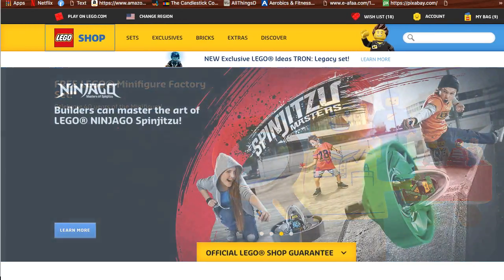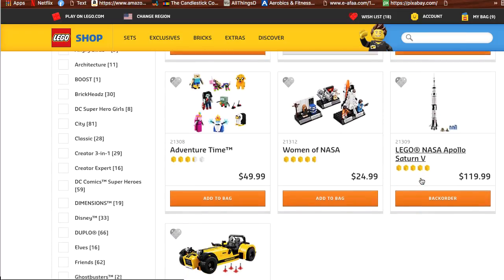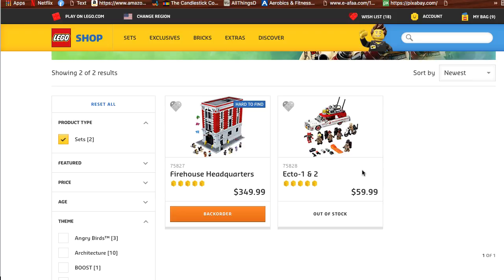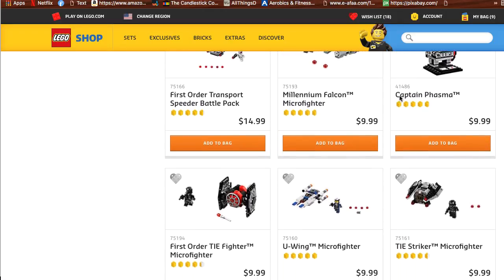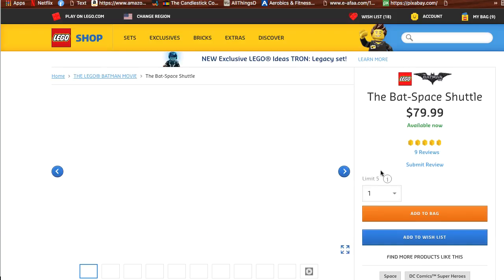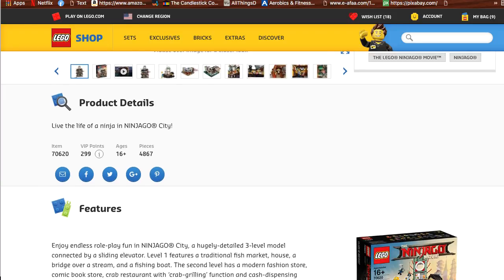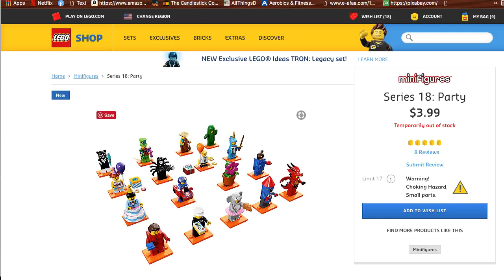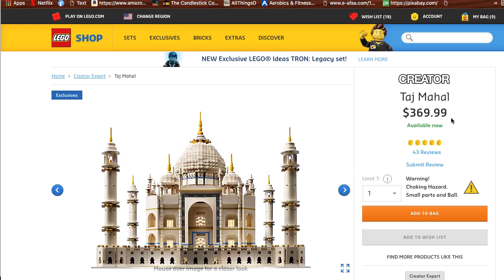LEGO Best Sets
🌴 Press bell ((🔔)) to get notifications

Learn to get paid 💰💰💰 with Legovesting
Make 100-1000% Flipping lego possible and get FREE sets in the process! $200 discounted to $9! Learn how to watch out for fakes and save money. Secret areas in the lego store plus many bonuses cool stuff

Be a Lego Profit Manic! Learn to Buy, Sell and Invest in Lego
Lego buy, sell and profit on eBay complete Guide to profits
Lego Create My Own Creation and Sell it for Money

💰💰Click on checkout for student $9 rate
[2 GREAT COURSES AND ONE LOW PRICE]
Etsy How I made over $20,000 Course

1 Month FREE Amazon Prime